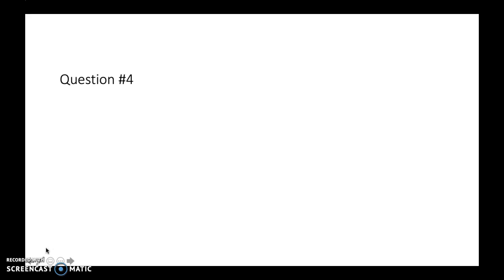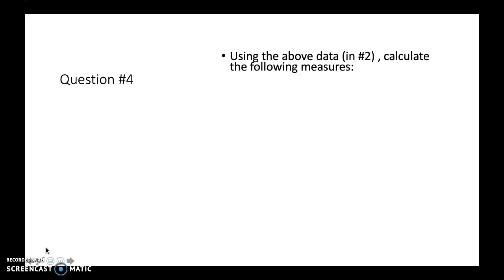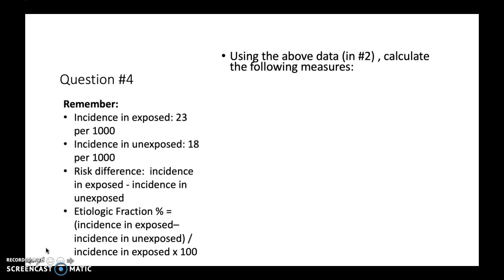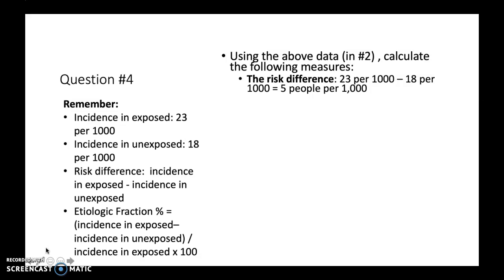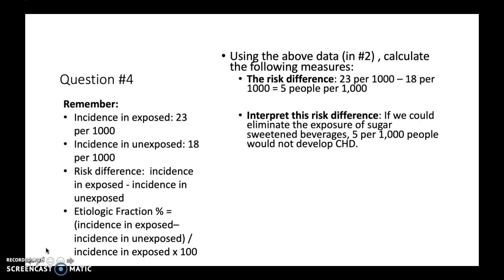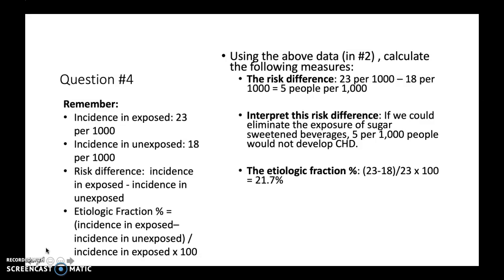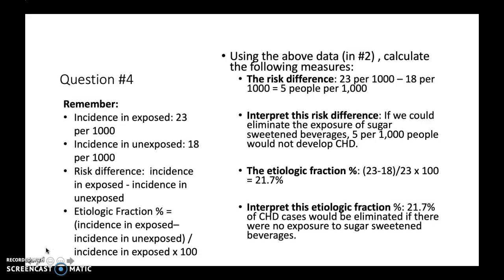Problem Set 3 Q4